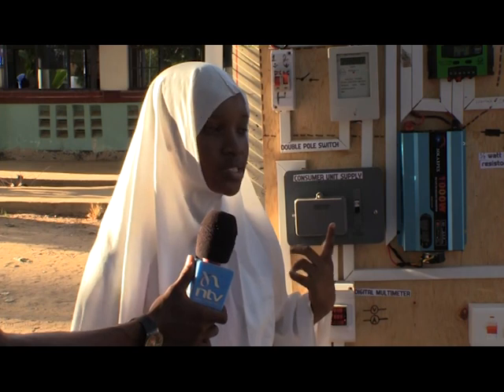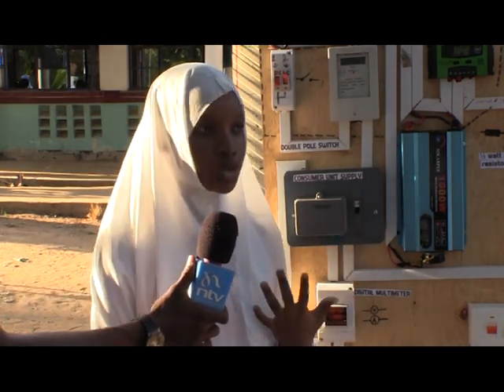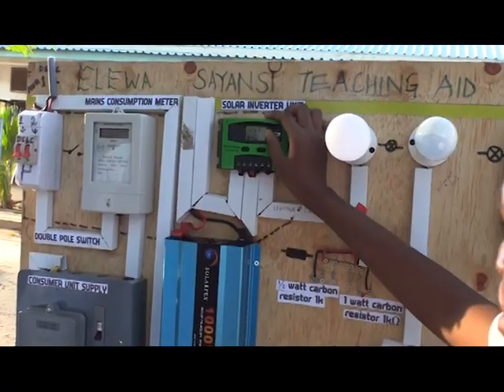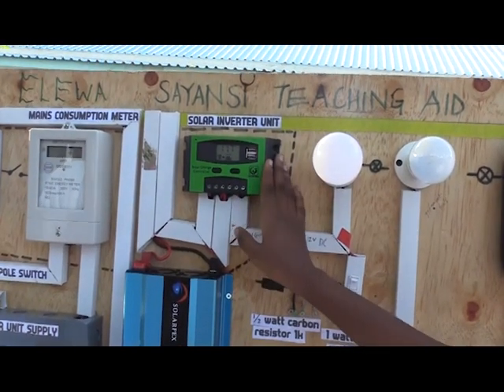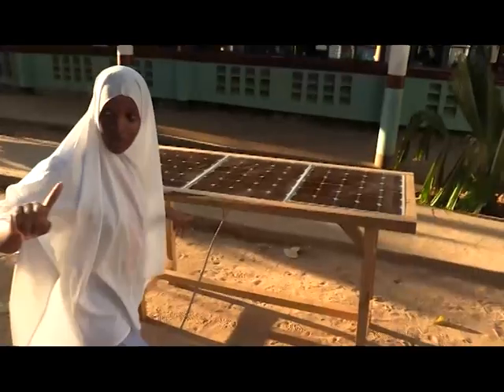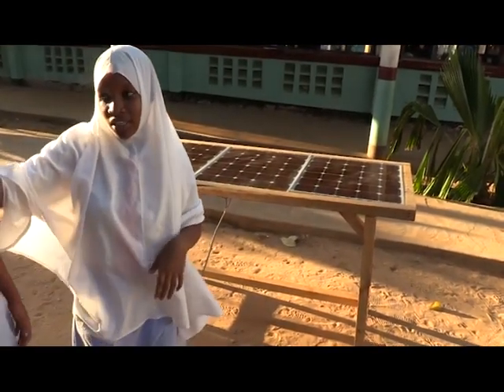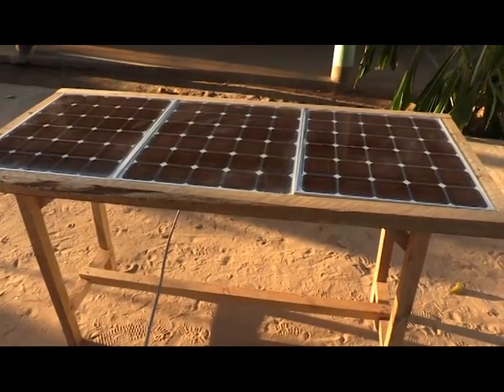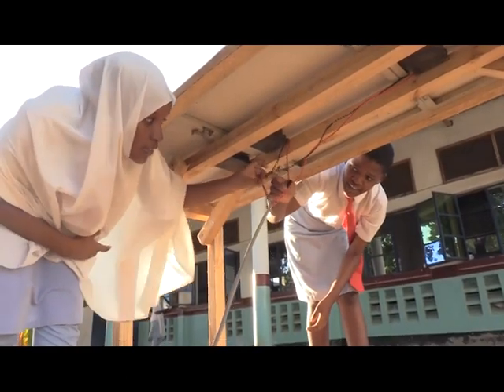STUDENTS IN A KILIFI HIGH SCHOOL INNOVATE TWO SCIENCE TEACHING AIDS